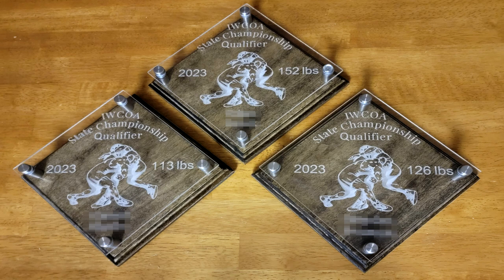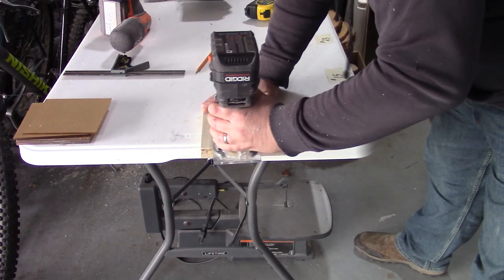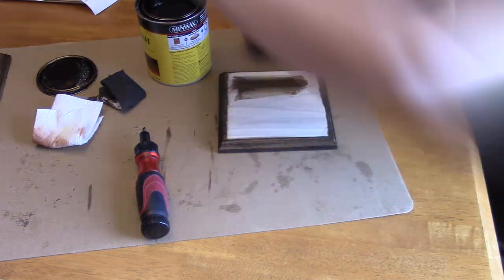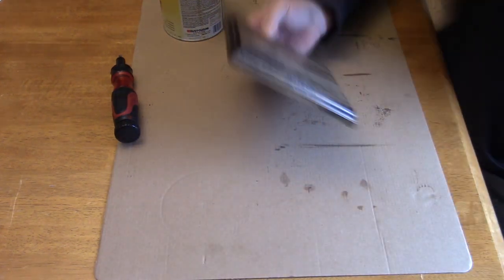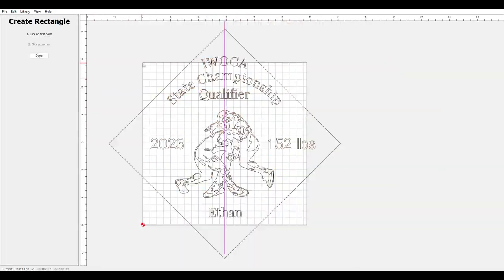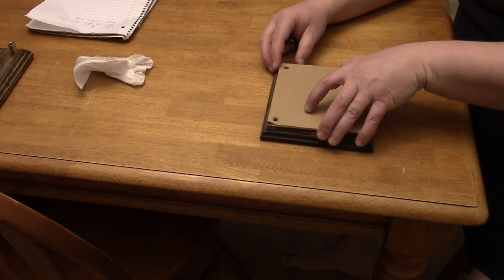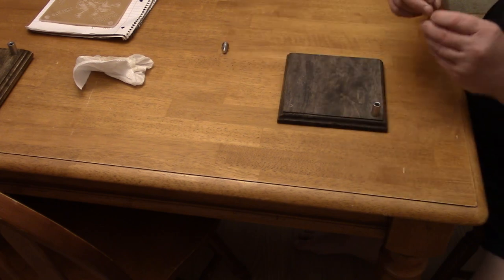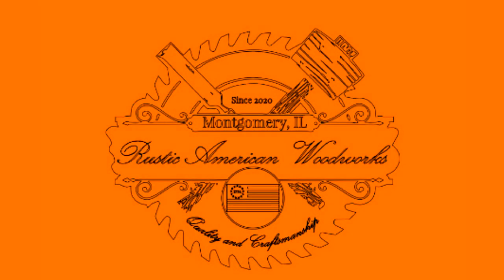How to create a custom wood and acrylic award on your CNC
Step by Step how to create a custom wood and acrylic award on your Shapeoko CNC.  All items in this video have been self-purchased.

KOWOOD Router Bit Set

Ridgid Router and Sander set

Ridgid Dual Bevel Sliding Miter Saw

Minwax Dark Walnut 2716 stain

Sandpaper 80 Grit

Sandpaper 120 Grit

Sandpaper 150 Grit

Sandpaper 220 Grit

90 degree Spring loaded Diamond Drag Bit

Stainless Steel Standoff Sign Holders